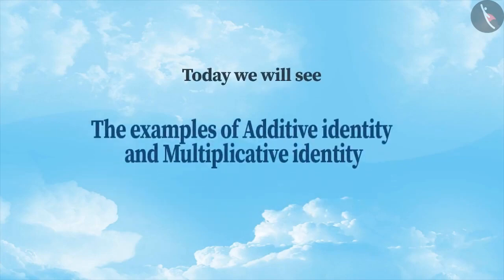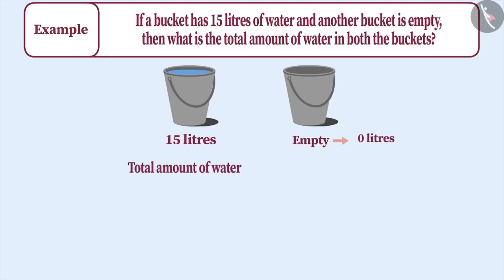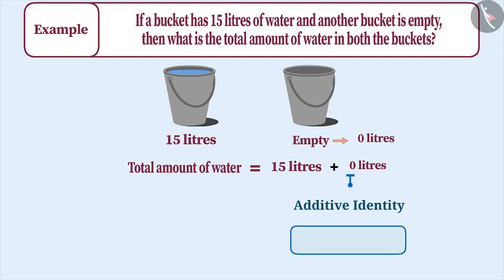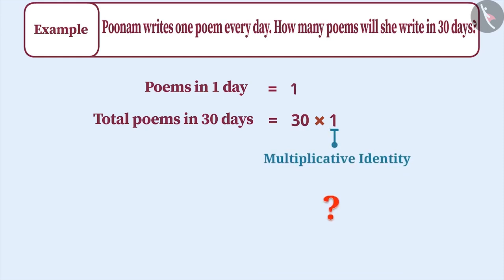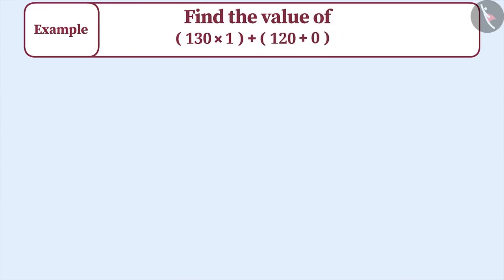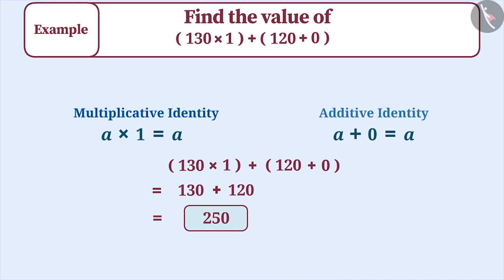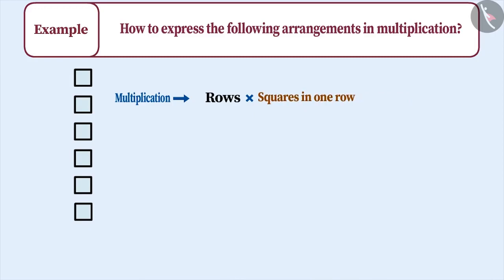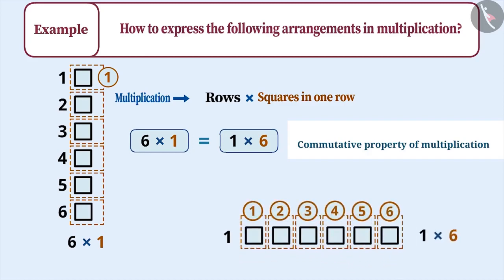Additive and Multiplicative Identity Part 2-3 || Class 6 || ENGLISH MEDIUM || MANA TV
Subject :  MATHS

Topic  : Additive and Multiplicative Identity